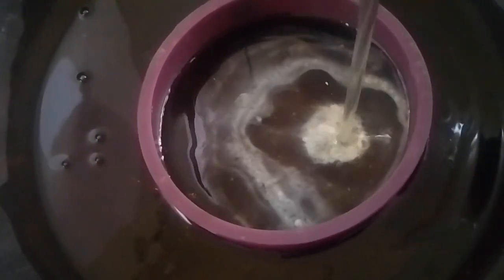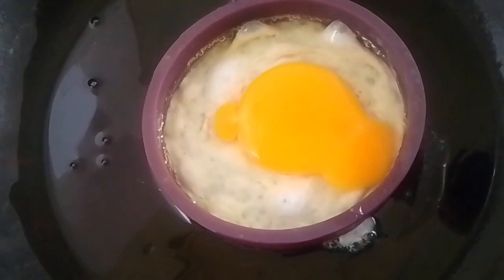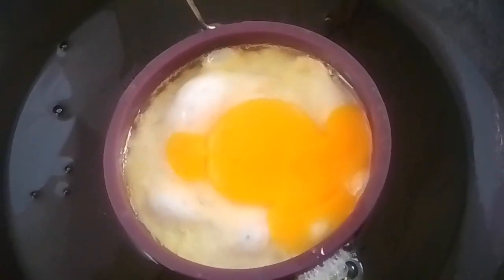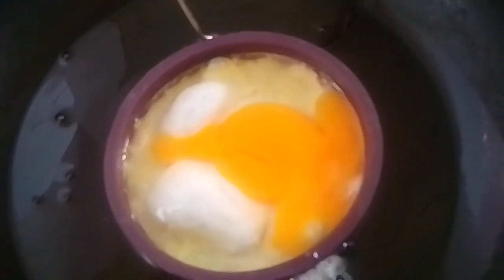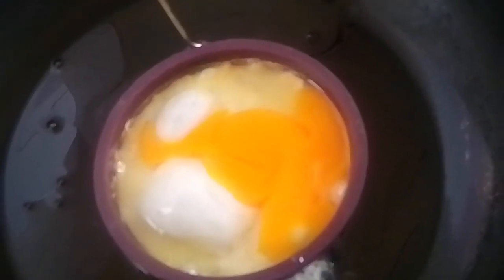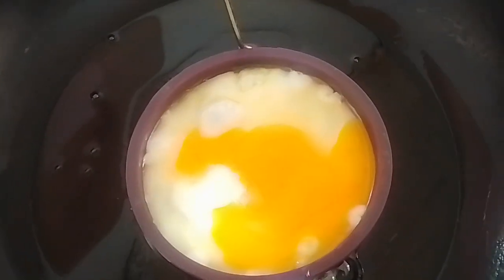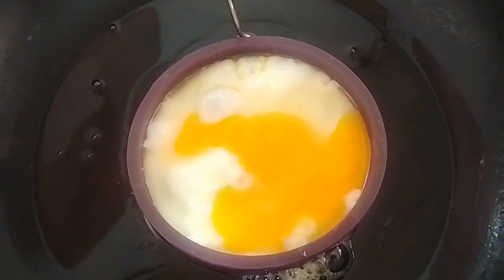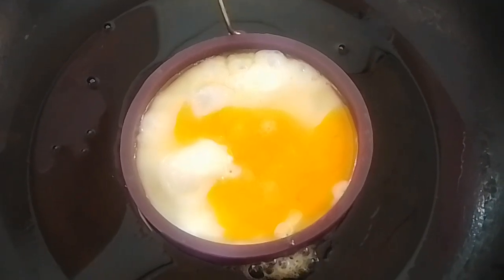COOKING AN EGG USING THE SILICONE RING ASMR